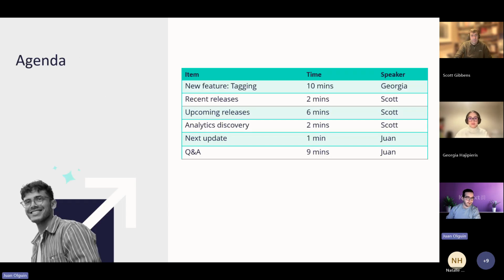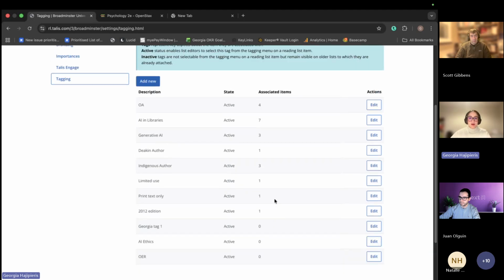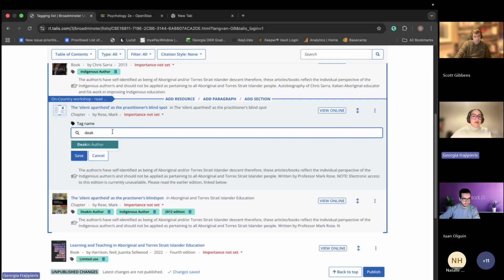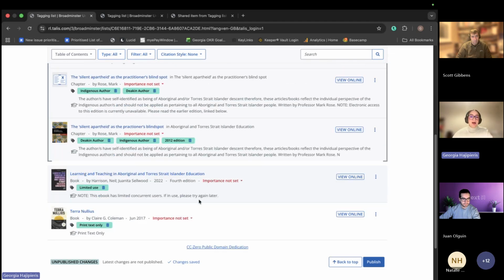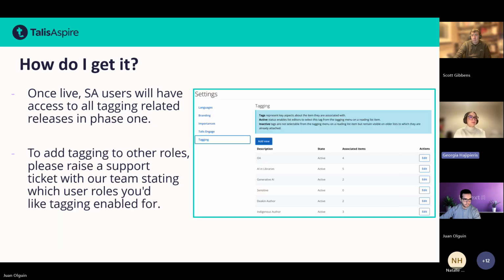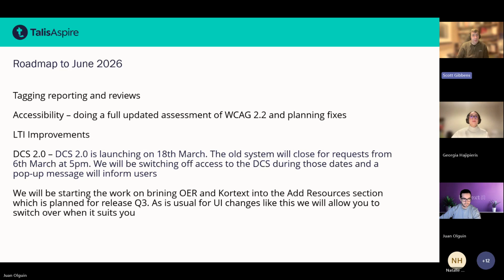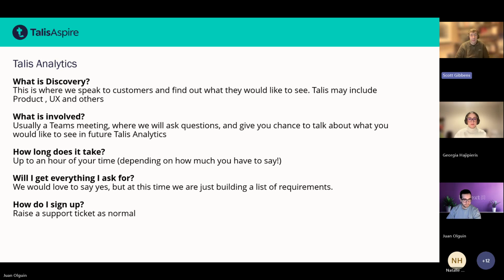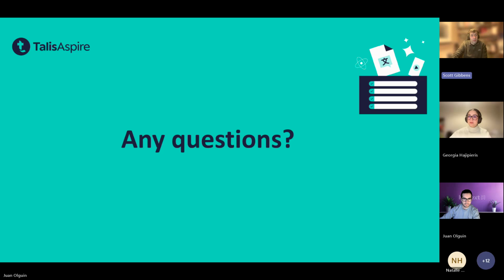Talis Product Update (Asia-Pacific) | February 2026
In the first Talis Aspire Product Update of 2026, we covered the latest releases and what’s coming next.